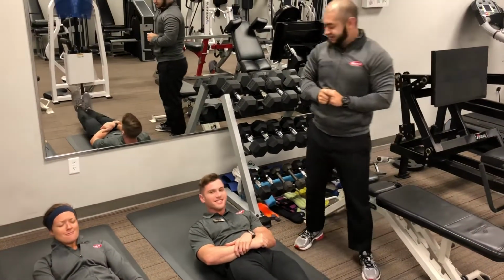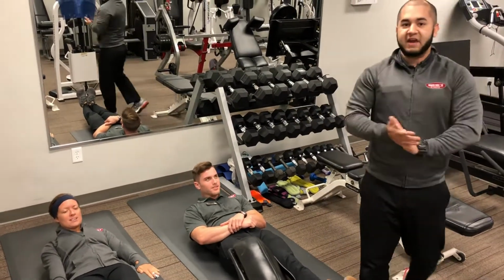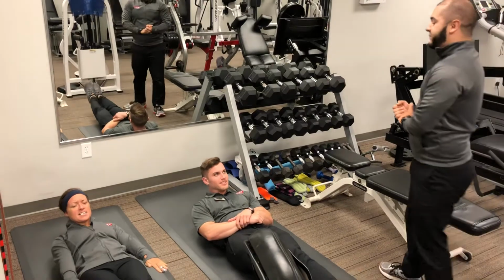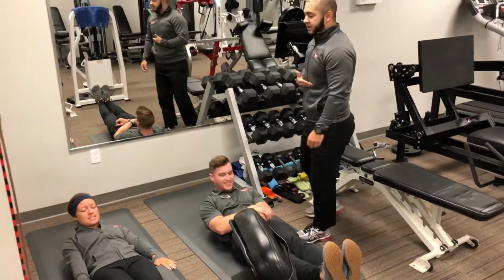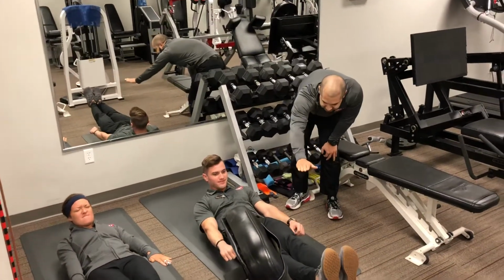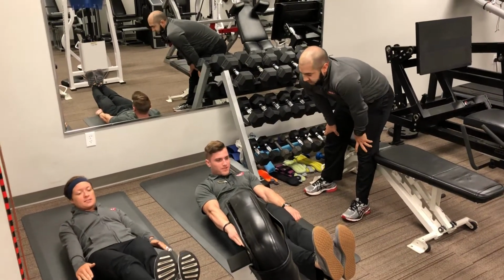Belly Blaster Challenge: Supine Pike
Check out our Fitness Coaches Mike F. and Melissa work out their abdominal muscles for summer. This exercise is called a supine pine and you can easily do this at home with a timer.